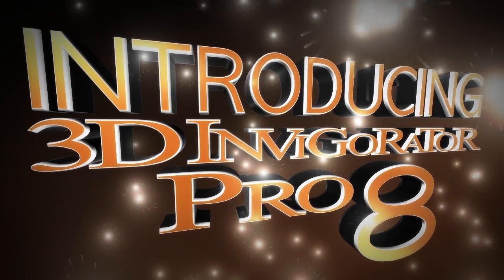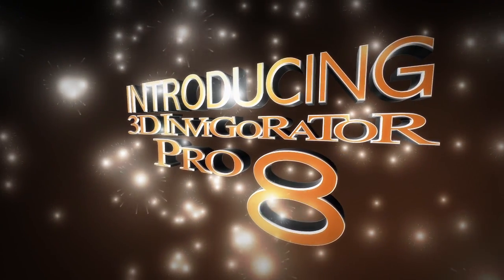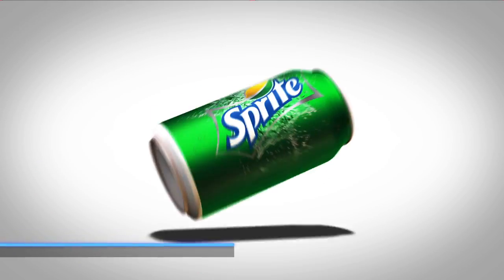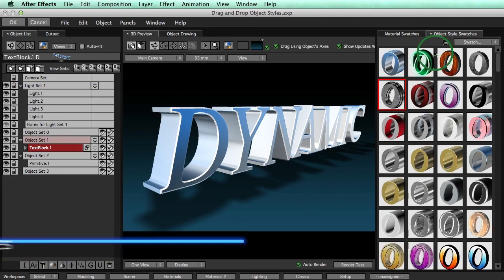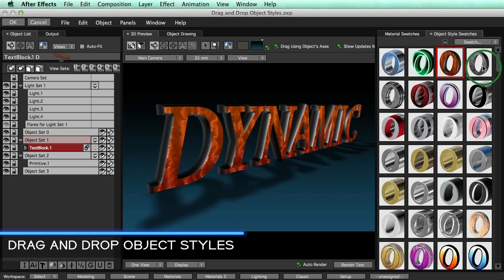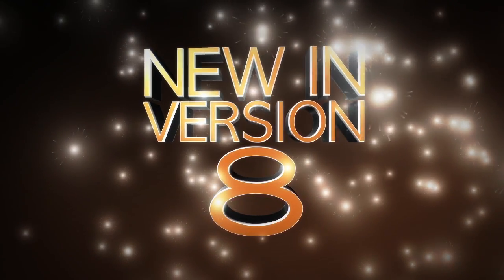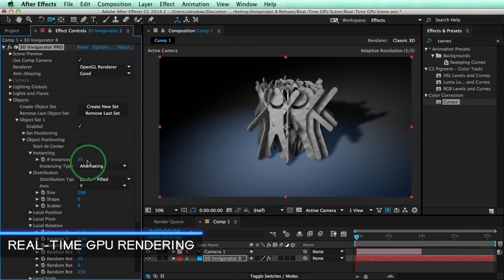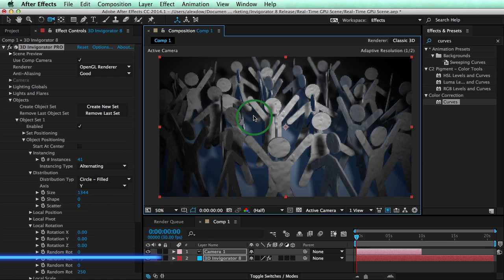Zaxwerks 3D Invigorator Pro 8 Release Video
It's fast, it's powerful and it's chock full of new features all ready to make beautiful 3D motion graphics at breakneck speeds.

Zaxwerks is pleased to announce that 3D Invigorator PRO 8 is now available!